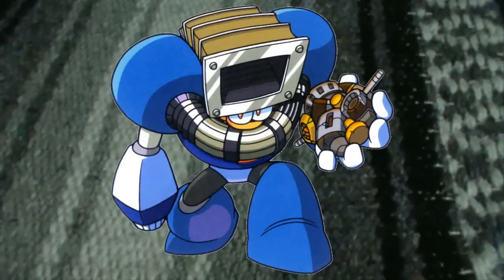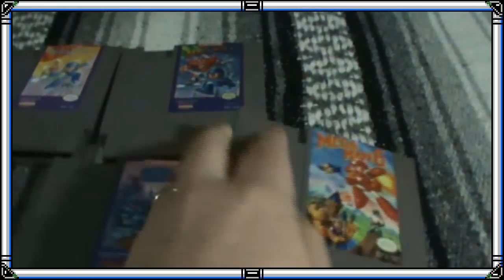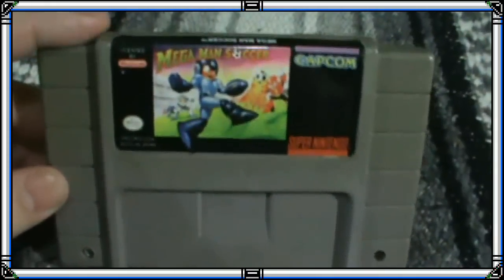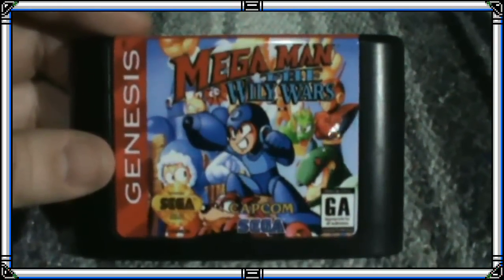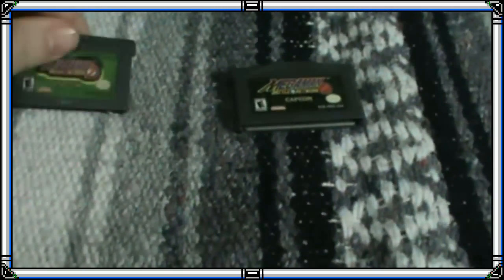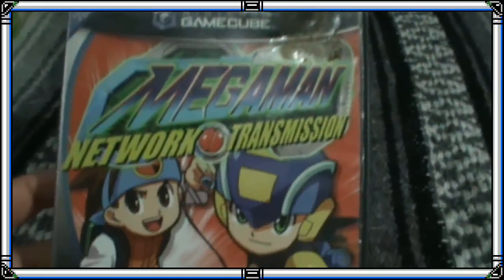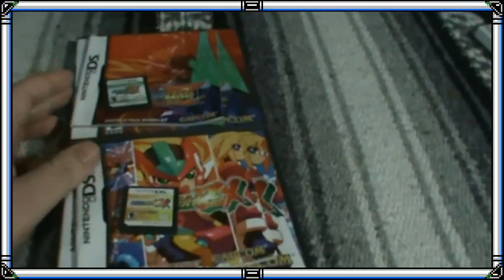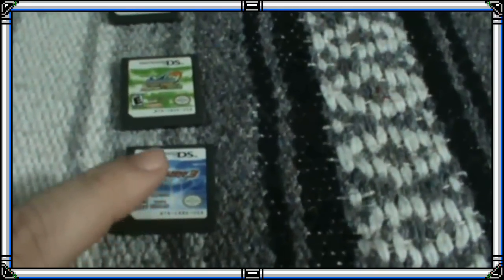Mi Colección de Mega Man [El Ropero Mágico de Dust Man]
Esta edición especial del Ropero Mágico esta dedicada a mis 4000 suscriptores, muchas gracias por el apoyo para que este canal siga creciendo, para celebrarlo les mostrare hasta el momento mi colección de juegos y merchandising de una de mis Franquicias favoritas Megaman